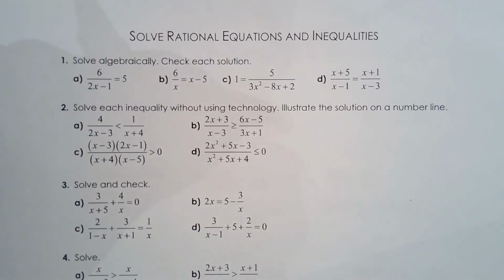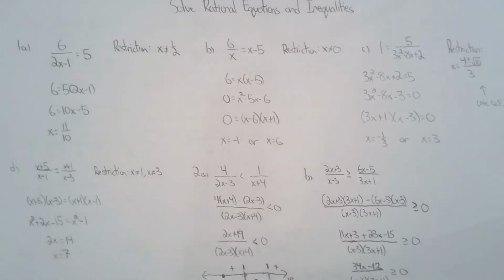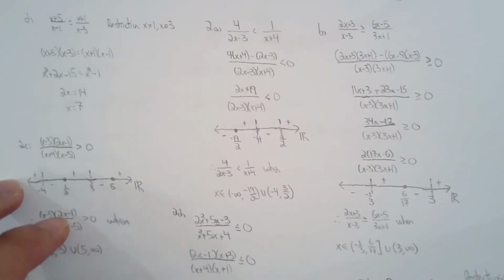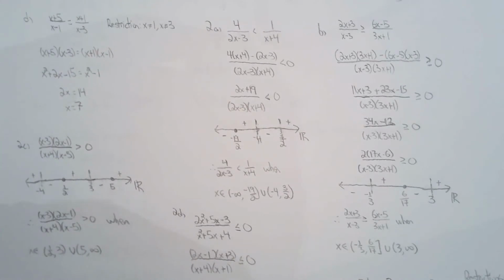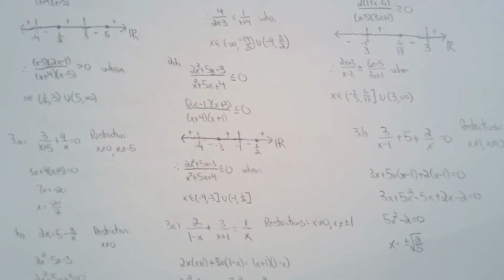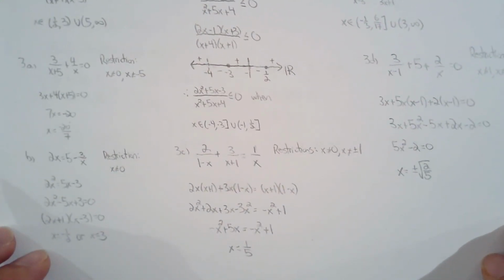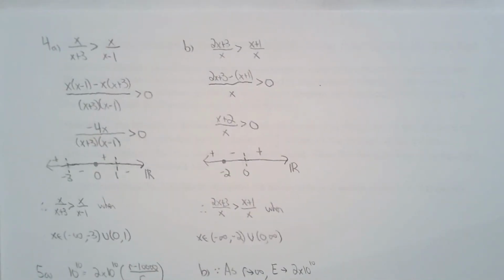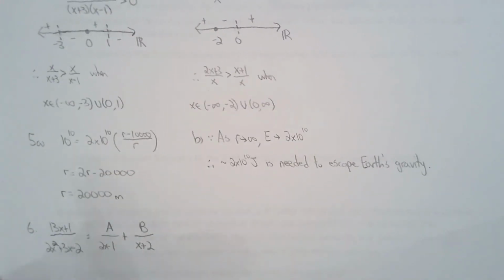MHF4U 3.6b Rational Equations and Inequalities Homework Solutions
Here are the solutions for the Rational Equations and Inequalities Homework Sheet.